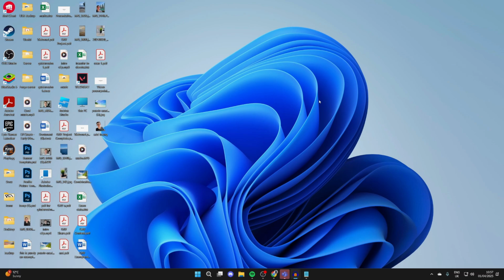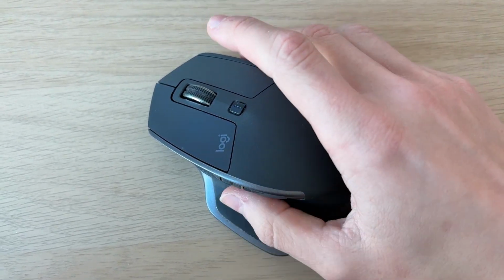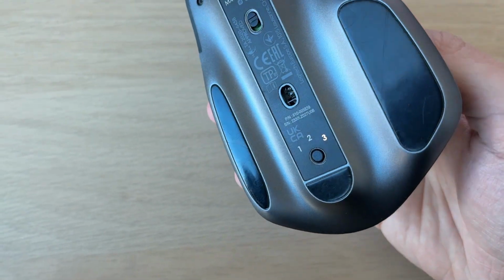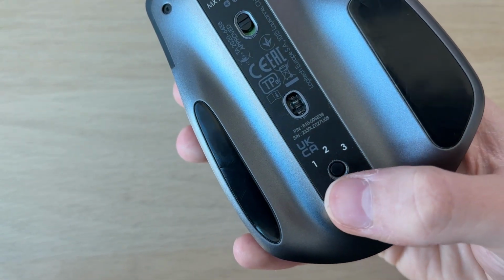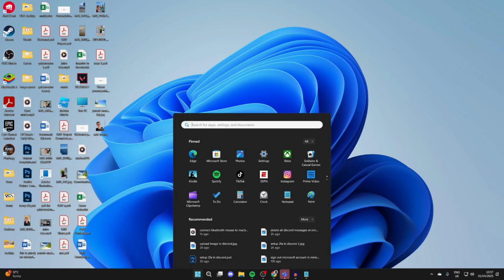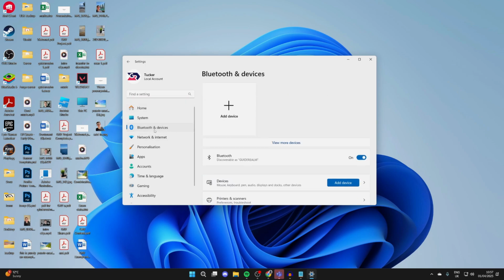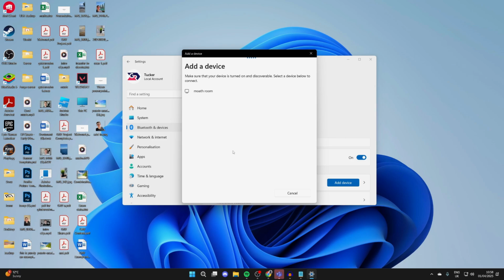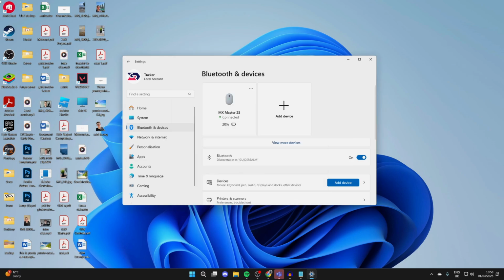How To Connect Bluetooth Mouse Without USB Receiver - Full Guide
Learn how to connect bluetooth mosue without usb receiver in this video.

GuideRealm